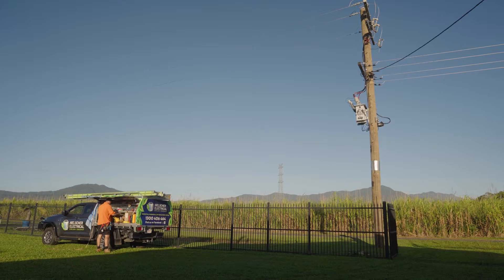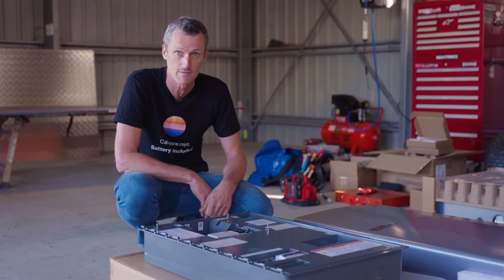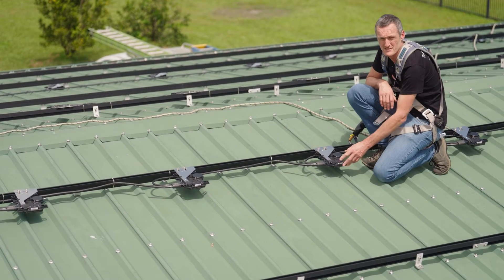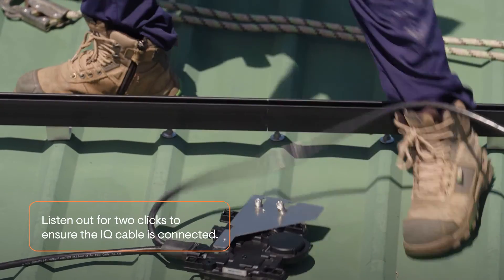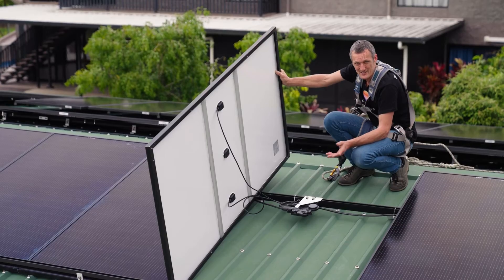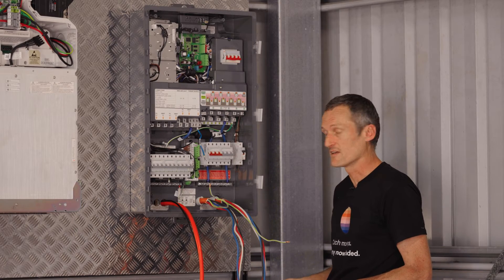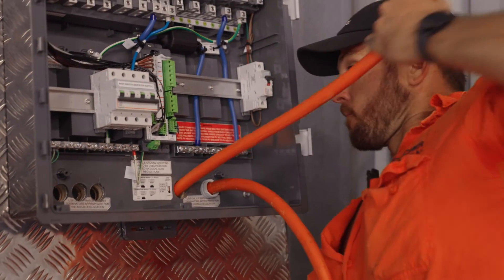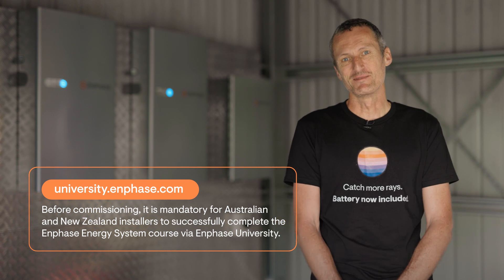Enphase Energy System installation tips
A technical overview of the installation process for the complete Enphase Energy System, including IQ8 Microinverters, IQ System Controller 3 INT, and the IQ Battery 5P.